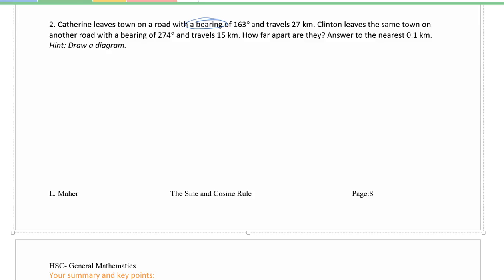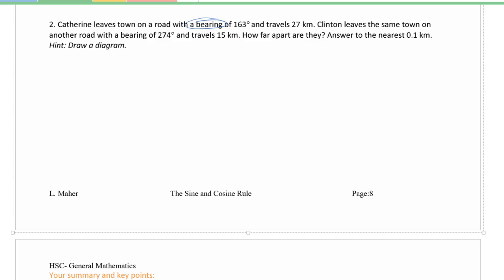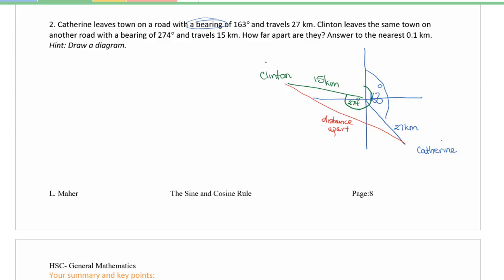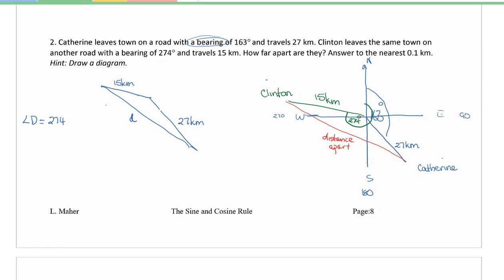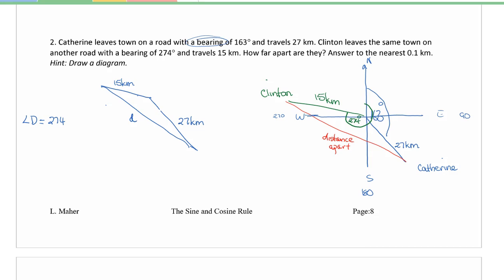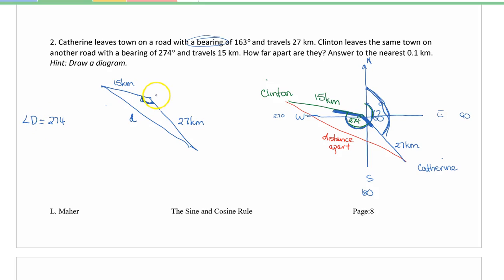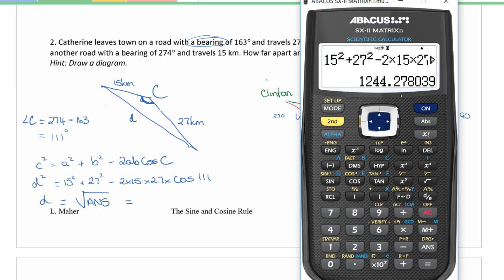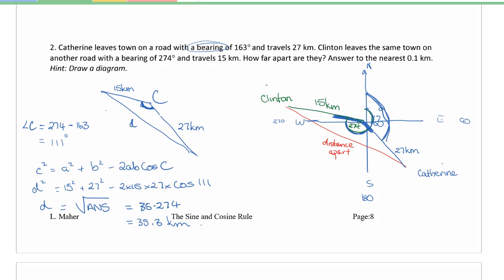8.05 Cosine Rule and Bearings